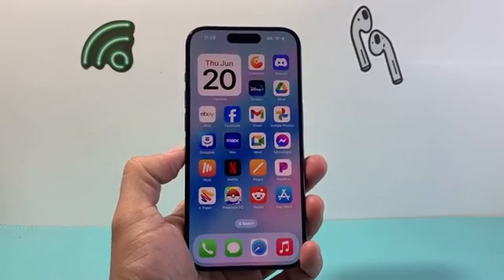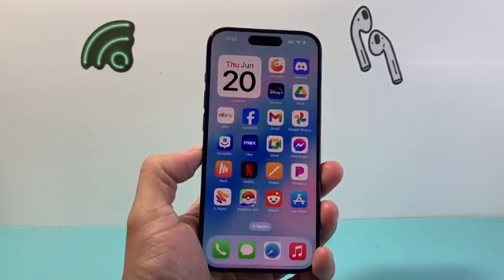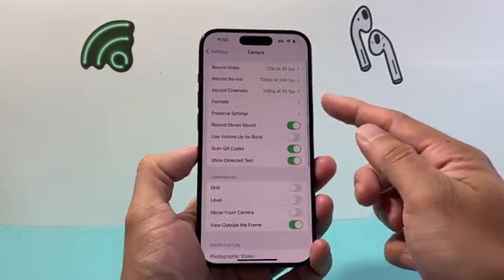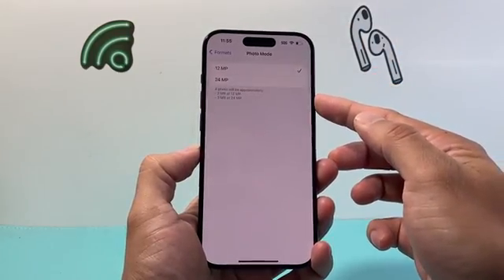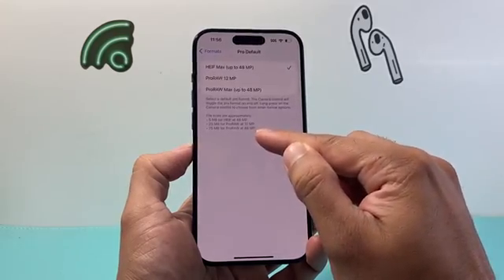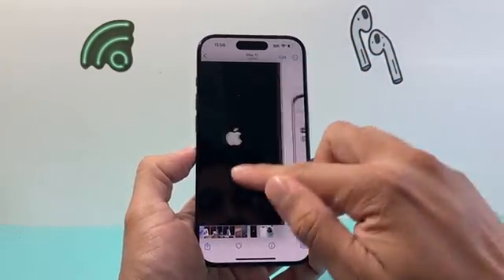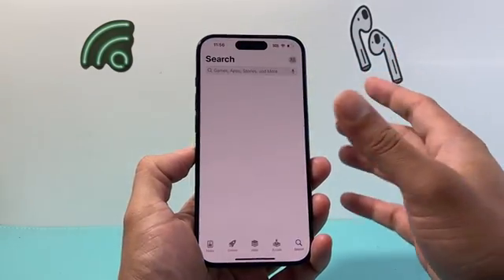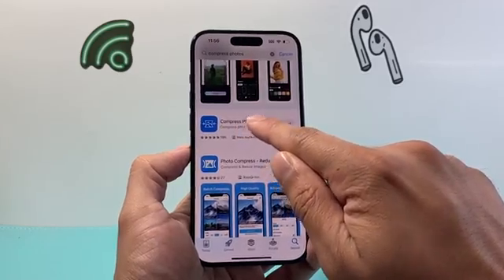How to Compress Photo on iPhone & iPad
Need to compress and reduce the size of a photo on your iPhone? In this tutorial I show you few days to compress photos on your iPhone or iPad to reduce the photo file size to make it smaller.